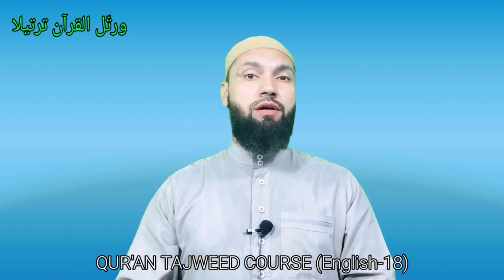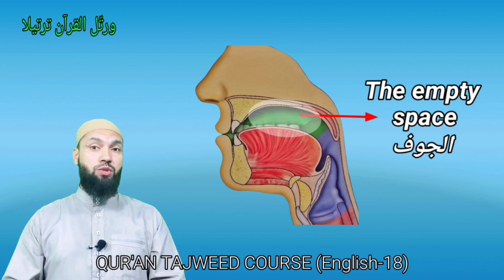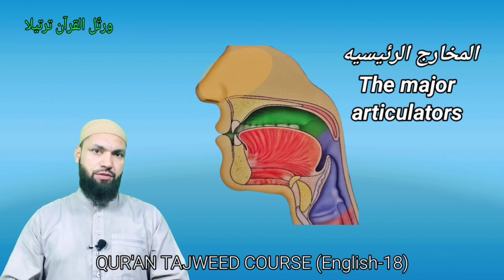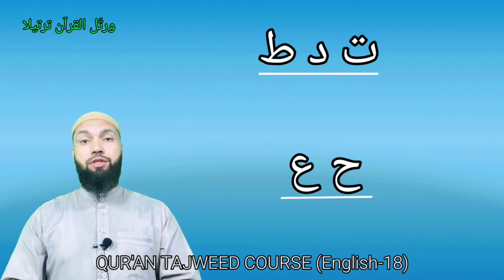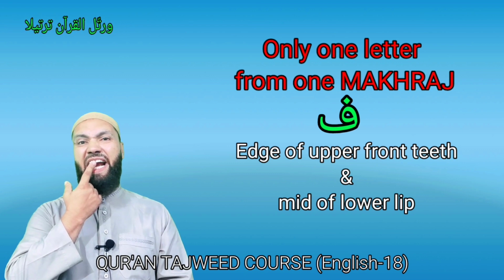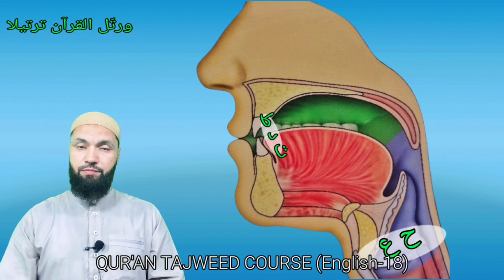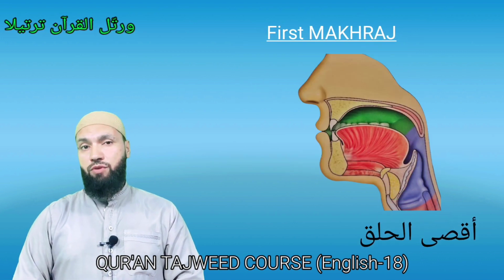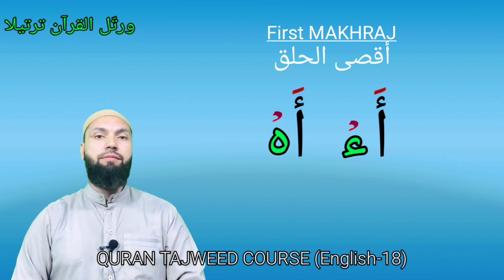Lesson-18, QURAN TAJWEED COURSE, English | MAKHRAJ of HAMZAH & HAA | مخرج ء ، ه | Nazir Khan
Assalam-u-Alaykum
May peace, blessings and mercy of the creator and sustainer of this world be upon you!

This video is a part of the video series ورتل القرآن ترتيلا. In this video series we will learn how to recite the holy Quran in its original Arabic script without using any transliteration copy of the Quran. This is the 18th video in this series. In this video we will learn the method of ascertaining the MAKHRAJ /articulation point of letters. The articulation point or MAKHRAJ of HAMZAH & HA (ء & ه) is discussed in this video.

The main aim of uploading this and all the other videos here is to encourage muslims in particular and all the other communities in general, to learn about Islam, which in real sense is the religion of peace and hope for humanity. We at ILM EXPLORER, always strive to motivate people and elevate their sufferings by presenting the teachings of Islam in an appealing manner.
We long to cultivate an honest, devout, corruption free & distress free society by spreading the word of Allah and the message of his Prophet (peace be upon him).
If you also want to be a part of this great cause and if you want to be resurrected with those who helped Islam by spreading the message of Allah, then please do SUBSCRIBE this channel and also share this video and the channel with others.

Thanks & Regards
NAZIR KHAN